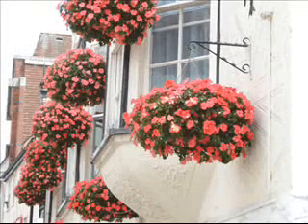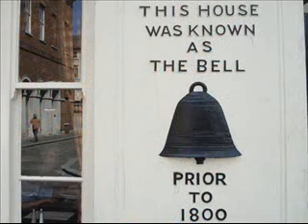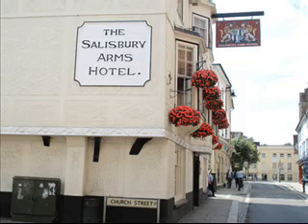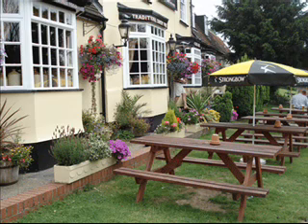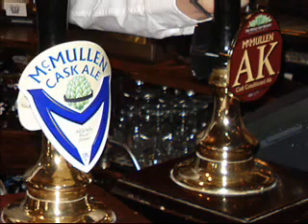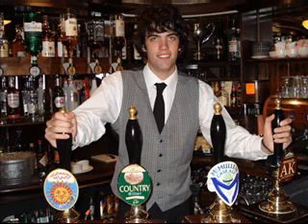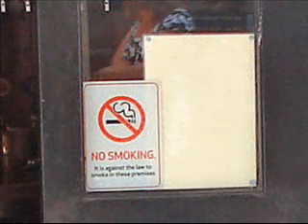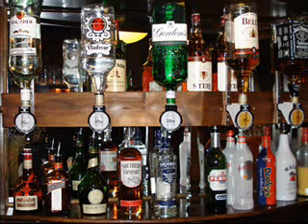British icons: the pub (learn English with pie)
Have a drink with the pie team.This video is the efl/esl site for learners and teachers of English.